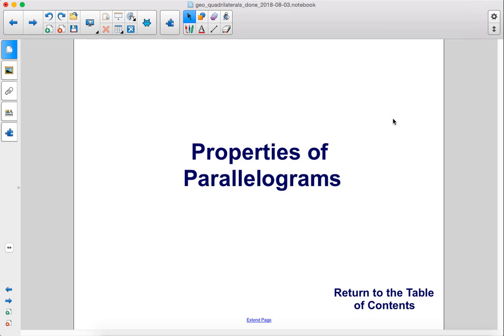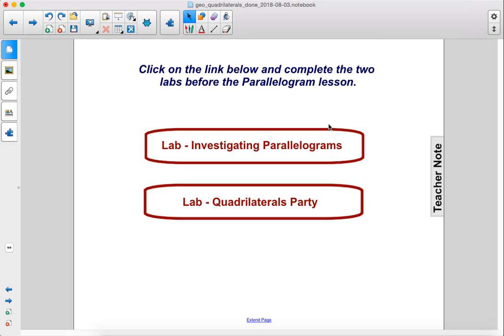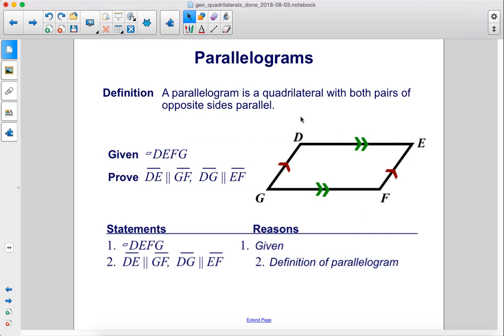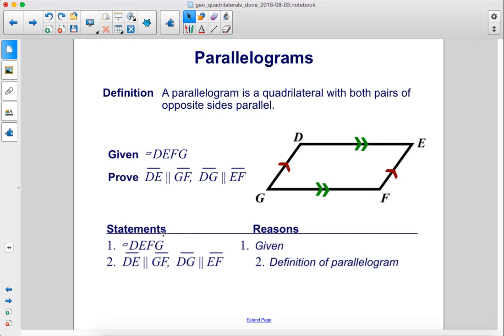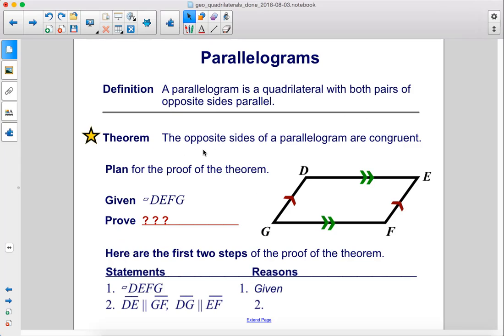Geometry Quadrilaterals Props of Paralls